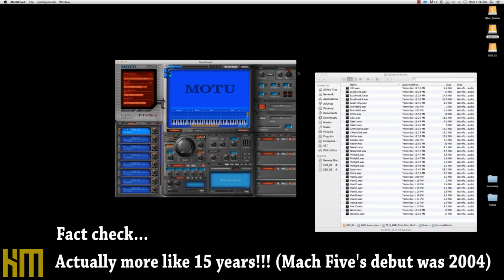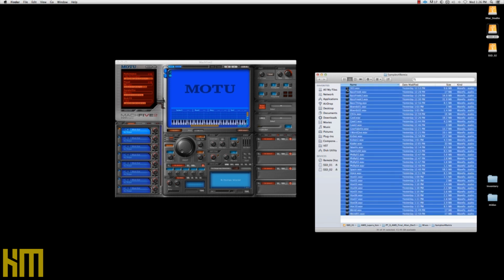Remix Tools - Building a Source Sample Bank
In this session, Ken ‘hiwatt’ Marshall exposes one of his favourite REMIX TOOLS!!!